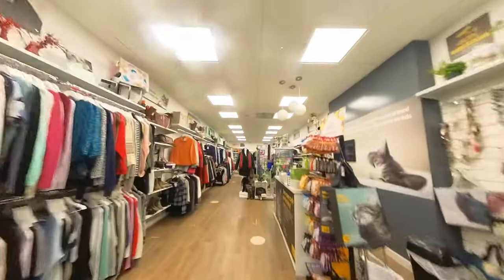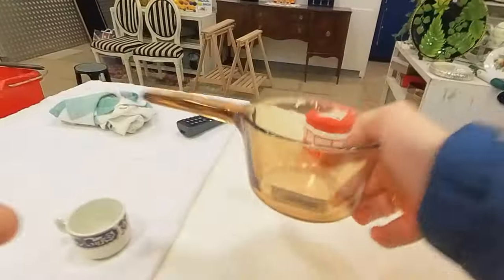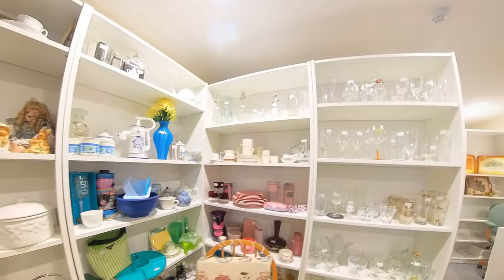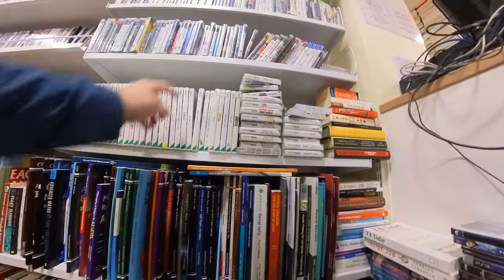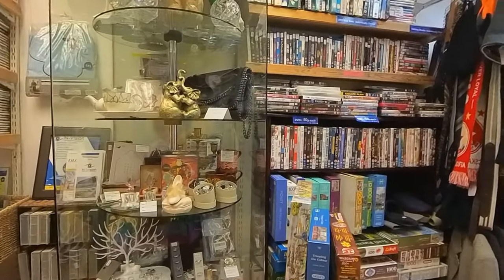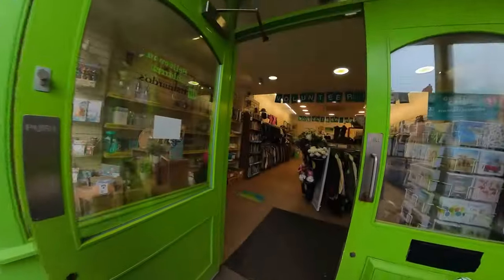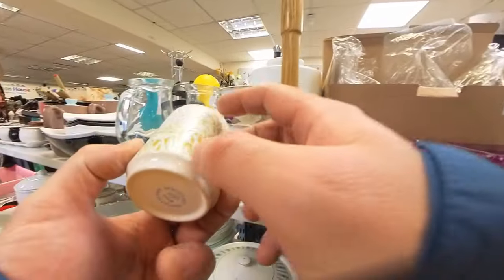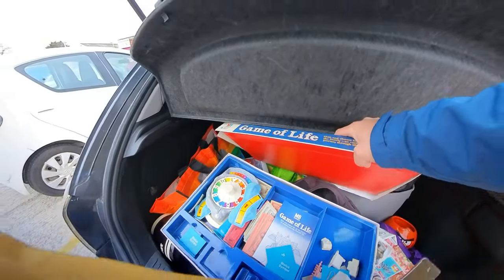Bargains Found! Buying to Resell on EBay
Lets do it! How much can we find to resell for a profit? Watch and see.

Follow along with my Action Cam footage and see what we find to resell for a profit on Ebay.

If you have found any of this content interesting please consider supporting the channel by  'BUYING ME A COFFEE' using this link:-

If you have any questions don't hesitate to ask down in the comments. Anything I've missed?  Let me know!  I'm always happy to hear about new items I can pick up. :-)

ADVENTURE ASPIN:

Where we explore theme parks, attractions & general things of interest, as well as the occasional taste test video.

FYLDE COAST FLIPS:

Hi, I'm a full time reseller based in north west England.  I sell goods online, mainly on EBay.  I sell almost anything; video games, cookie jars, collectables, toys, clothing, vintage items, wallpaper, guitars and lots more.